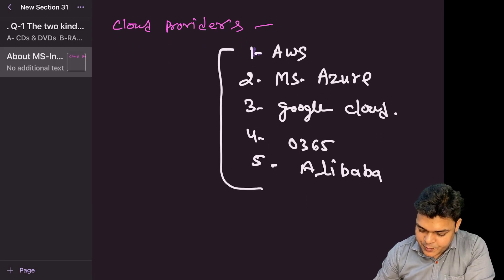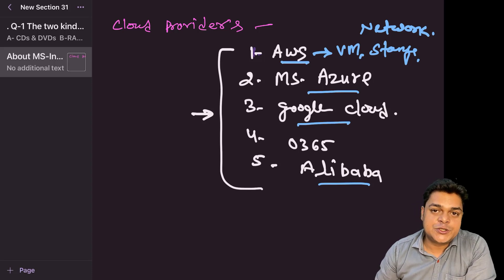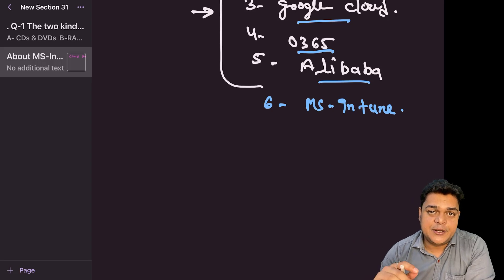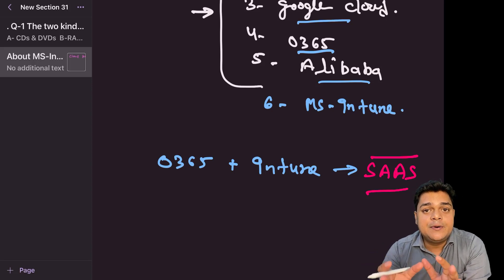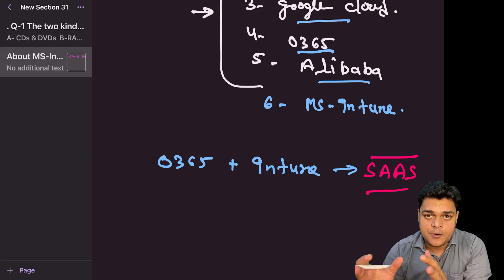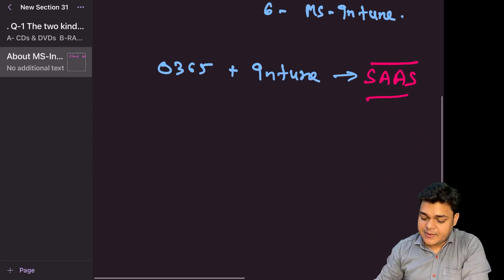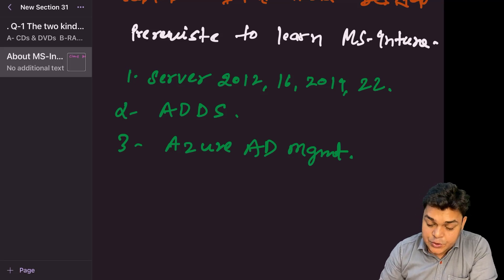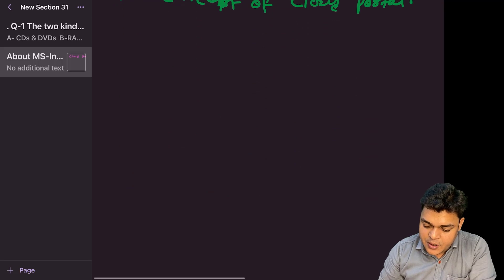Become Microsoft Intune Expert ! Complete Practical based training videos ! what is Intune.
Welcome to another video and in this video you will learn and clear your concepts regarding Microsoft Intune Portal step by step complete information.

Mobile Apps:

MyInstitute App for ISO ( I-Phone Users )
Org Code : dungf

Office 365 ( MS-900 )